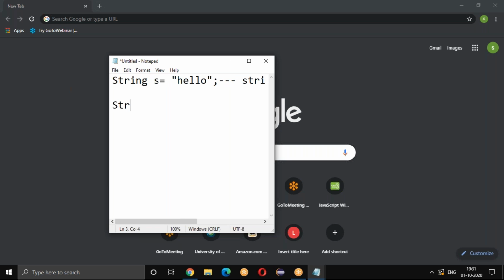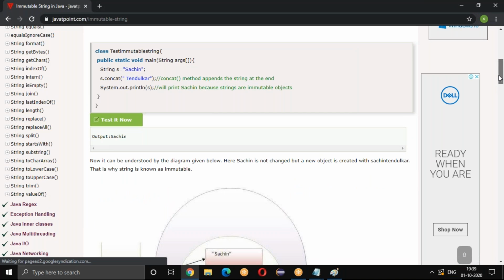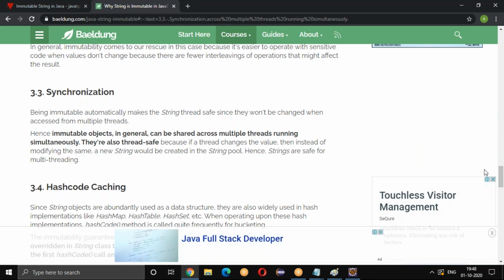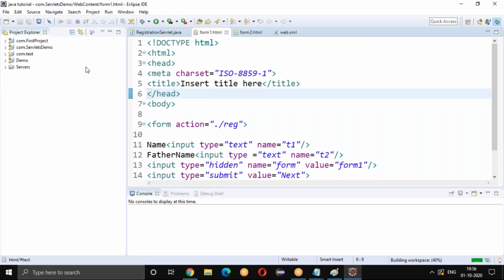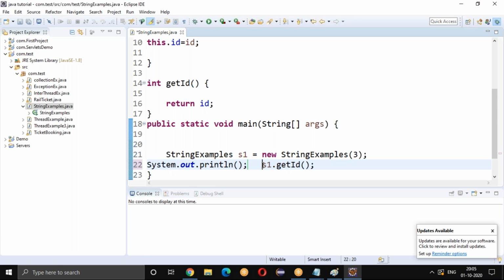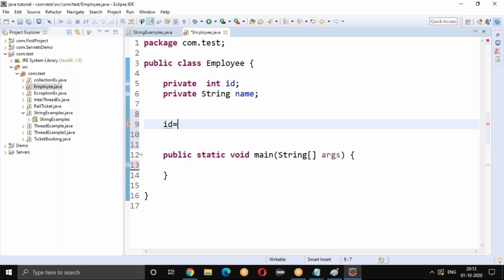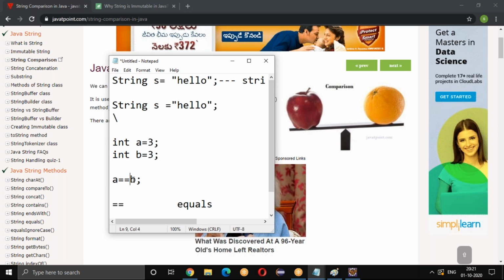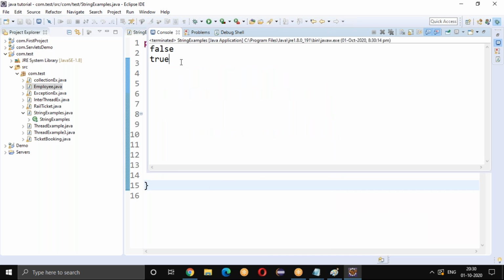Java Day 29 Video On 1st October 2020